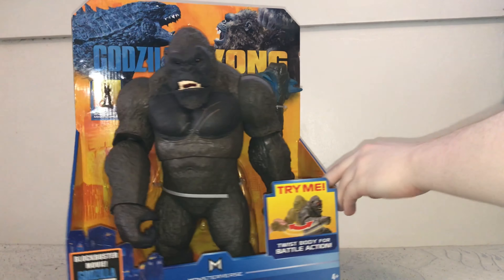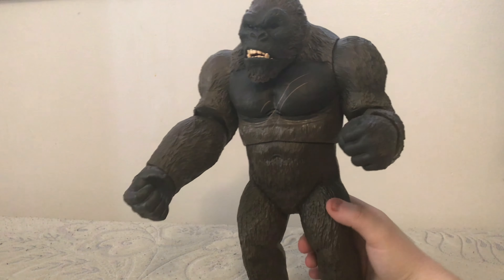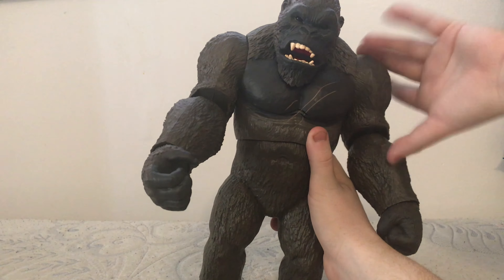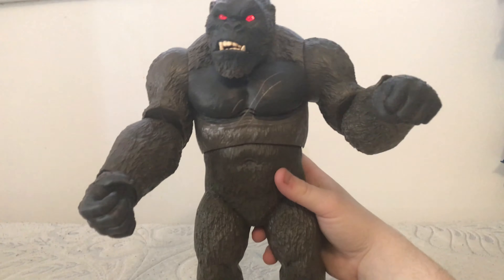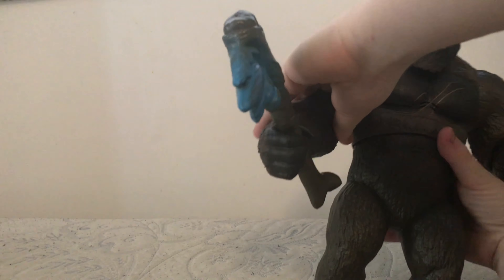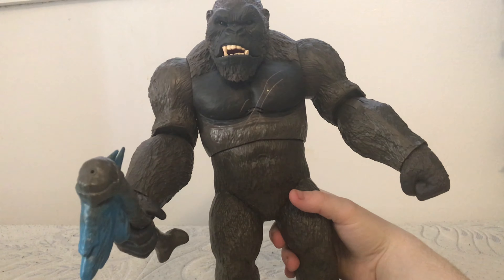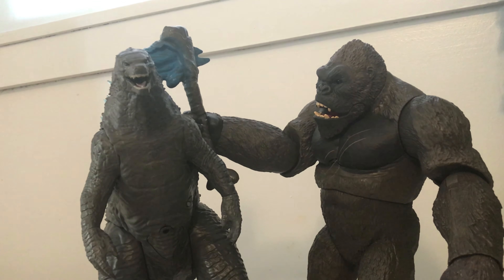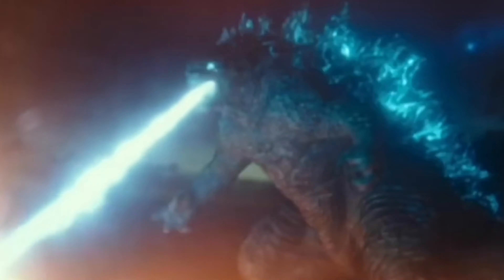MEGA PUNCHING KONG (2021) UNBOXING AND REVIEW!